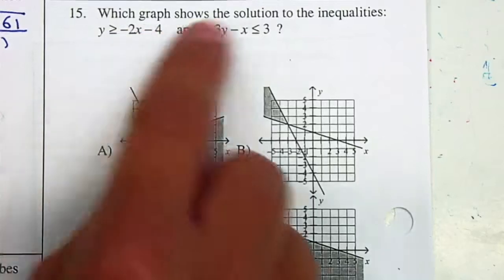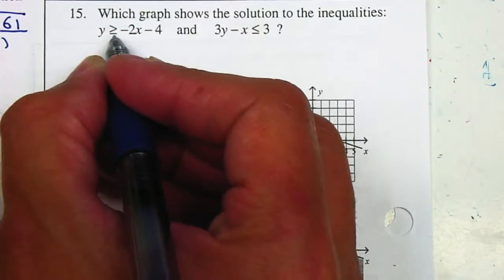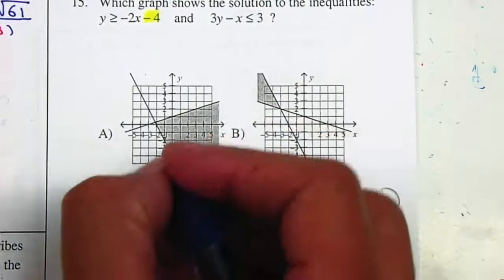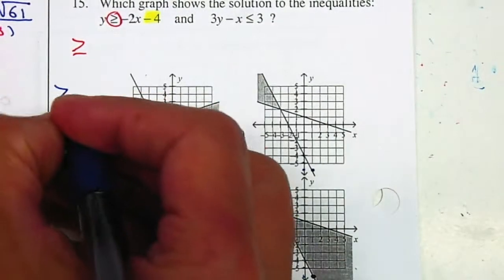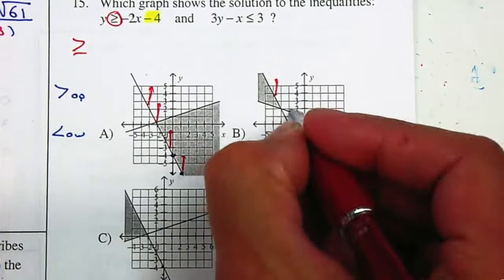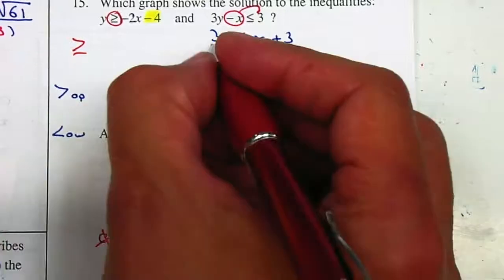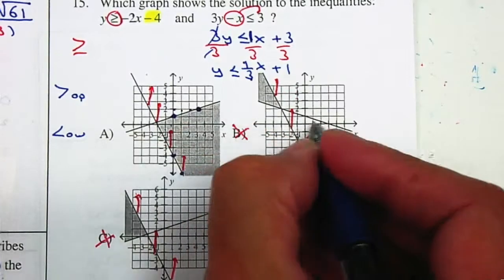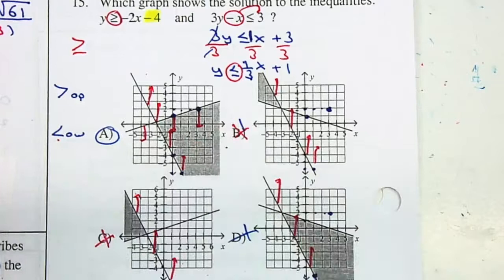P7 Alg2 Unit 3 - Graph Systems of Inequalities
P15 Alg2 Unit 3 - Graph Systems of Inequalities